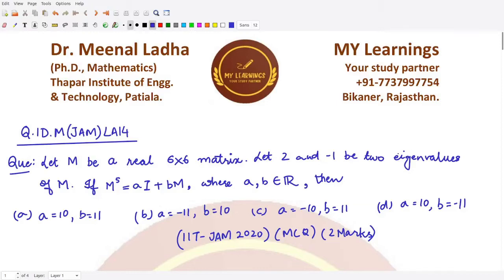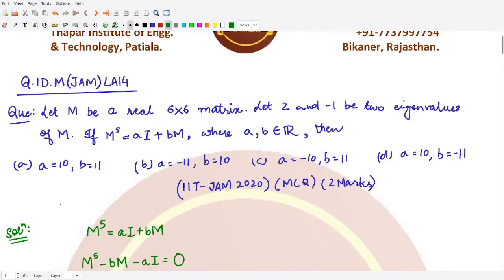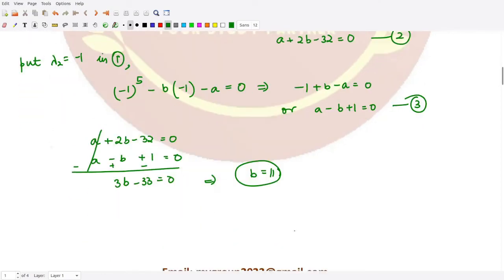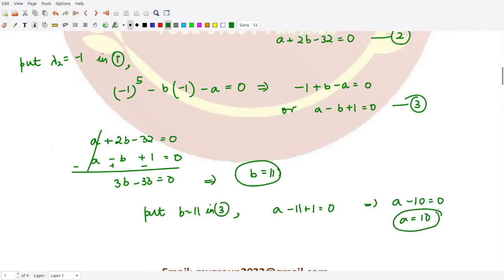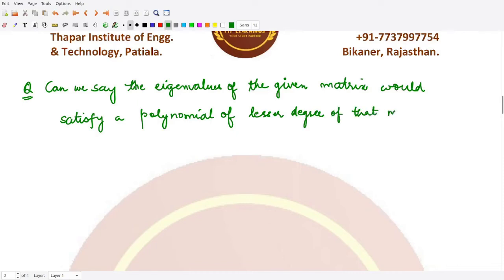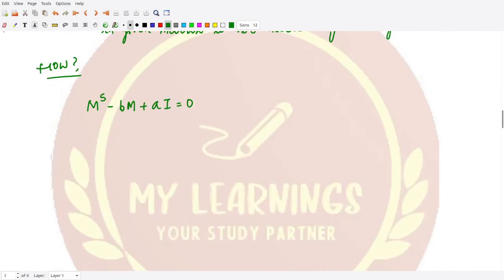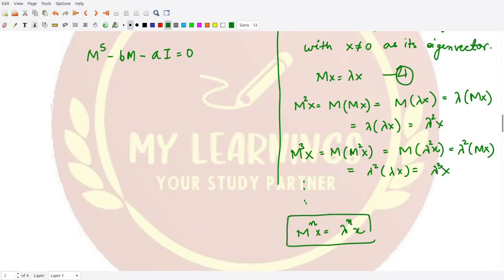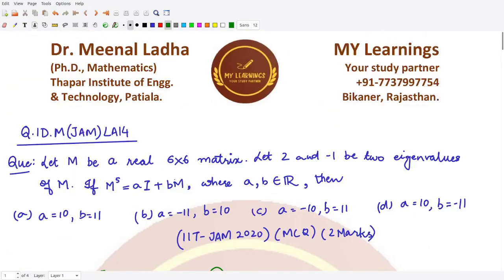IIT-JAM (2020) | Linear algebra | (Q.ID.M(JAM)LA14)